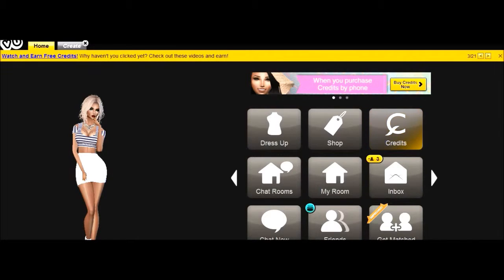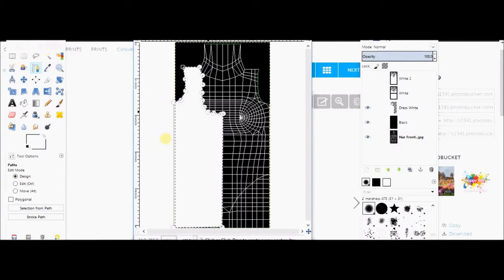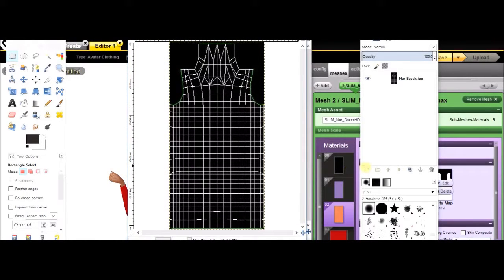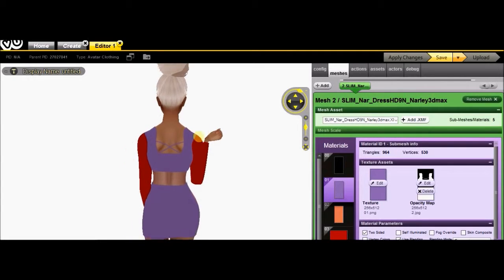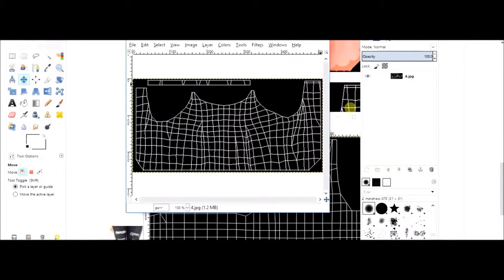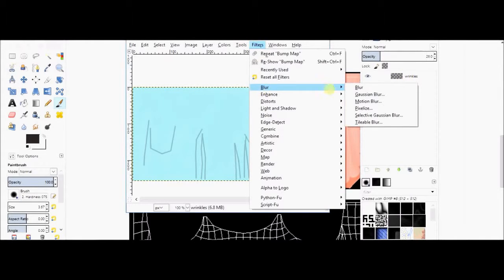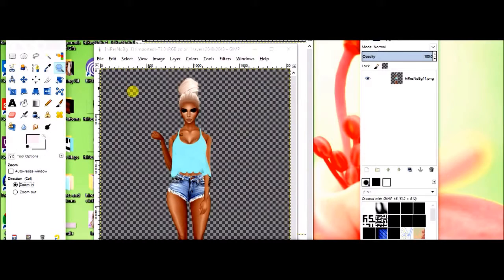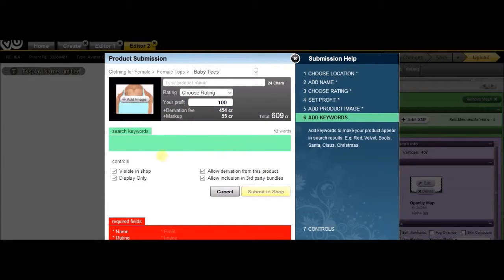Imvu- Basics of Creating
Learn the basics of creating using the program gimp